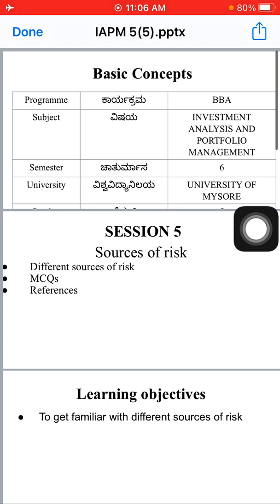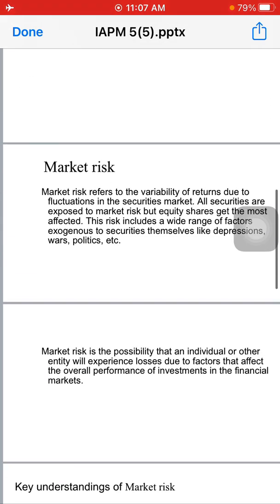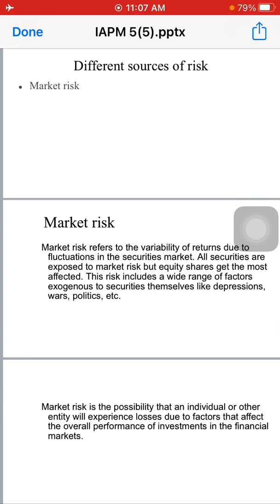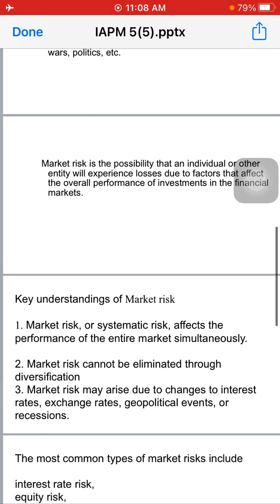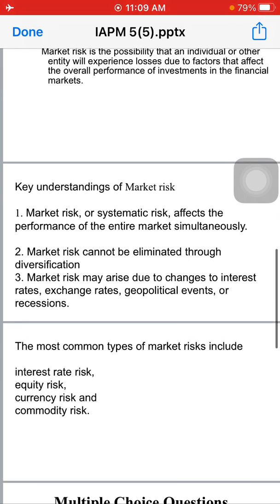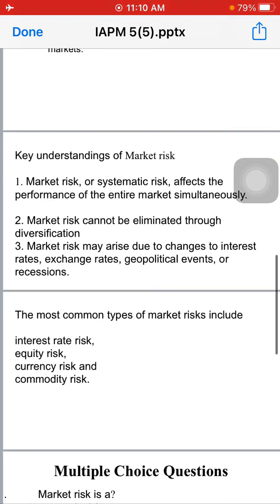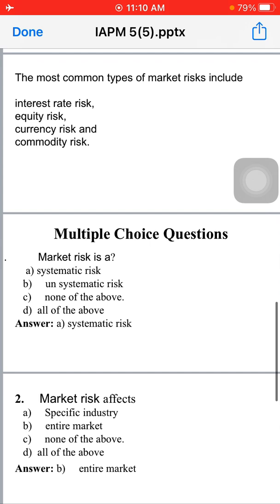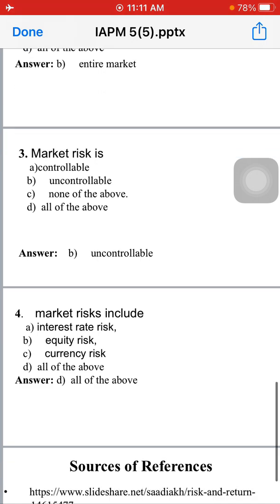market risk 5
IAPM subject semester 6 University of Mysore